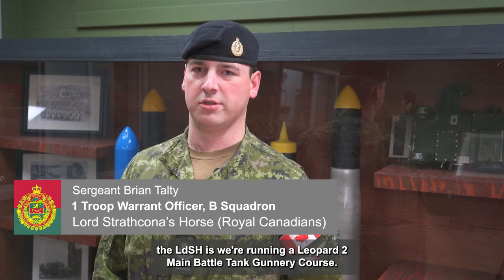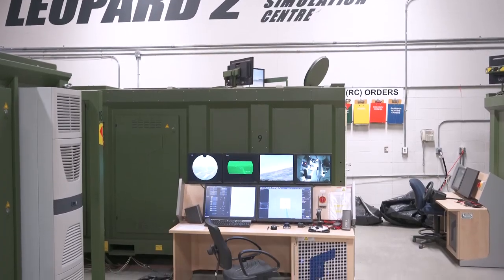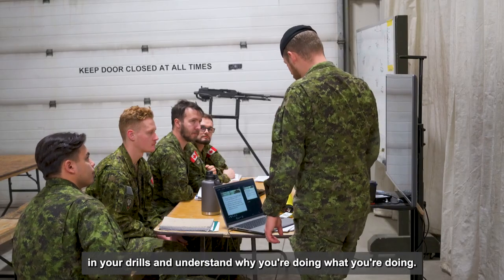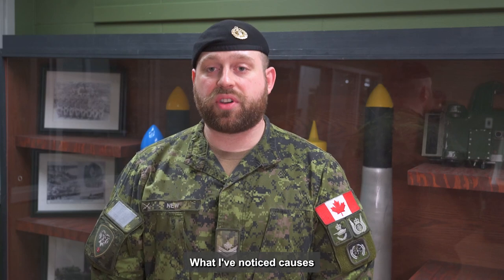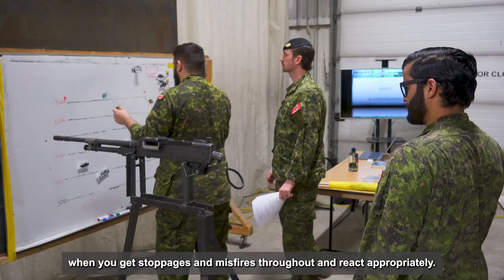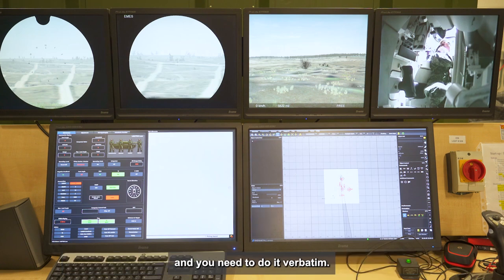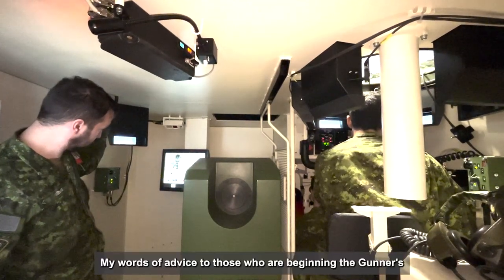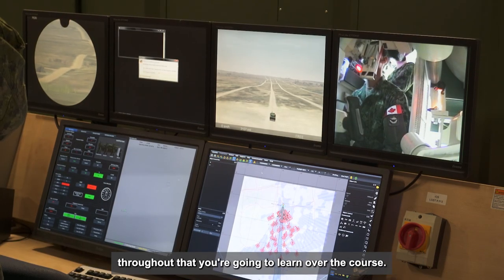LEOPARD 2 MAIN BATTLE TANK GUNNERY COURSE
This 8-minute mini-documentary features soldiers of the Lord Strathcona’s Horse (Royal Canadians) participating in the Gunnery Course held this winter at CFB Edmonton. You’ll meet two instructors and two candidates who share their experiences, challenges and rewards while doing the intensive course. This video is approved by the LdSH (RC) command team to help educate Canadians on what soldiers do to earn qualifications on armoured training.